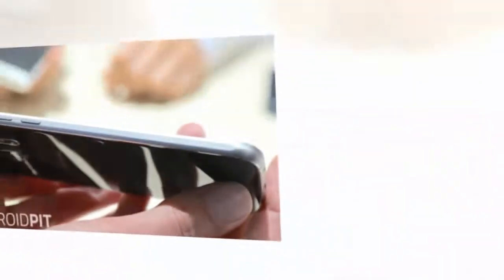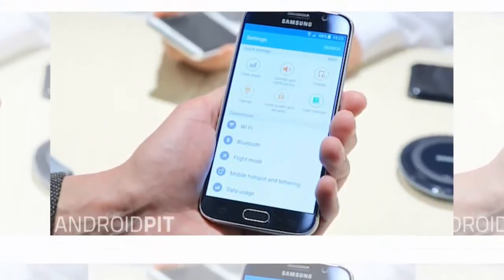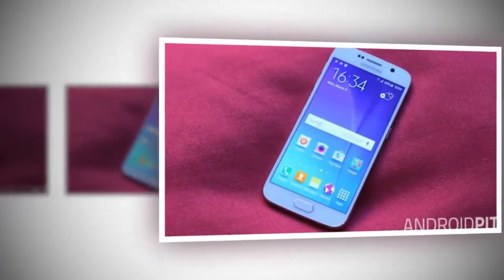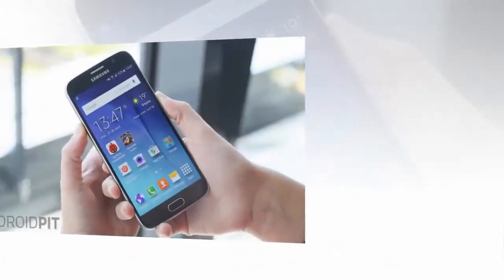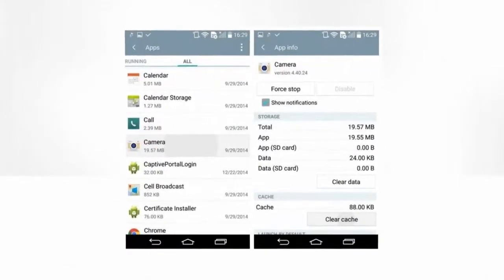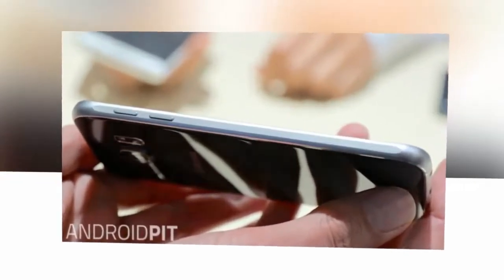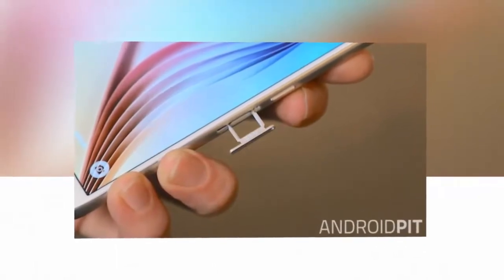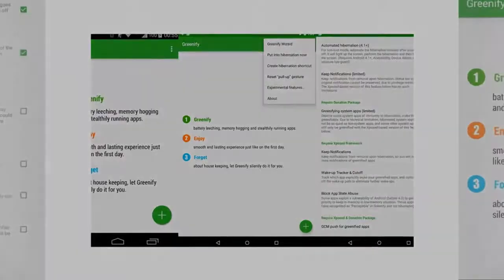How To Speed Up The Galaxy S6 For Faster Performance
Welcome to Patricia channel.

In this video contains slide show photo and the latest information about smartphone. We Hope this video will help you and more people to get information about smartphone.